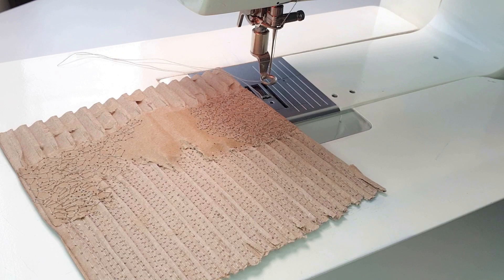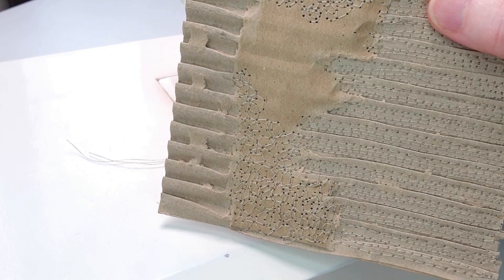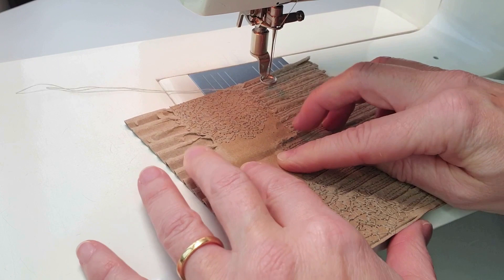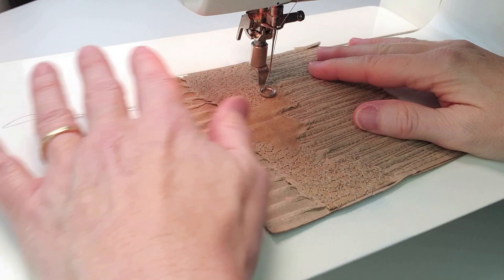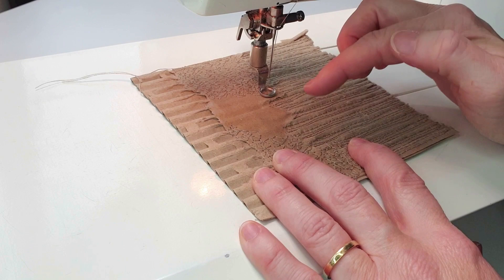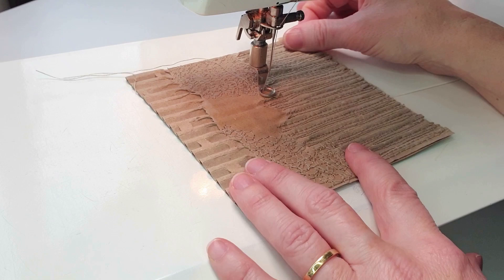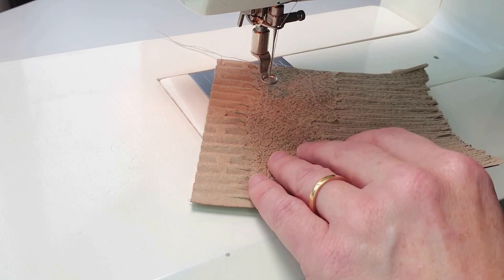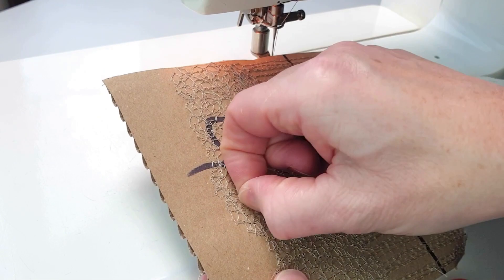Machine Embroidery #1 Circular stitching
Rachel demonstrates how to work free motion embroidery to create an all over circular pattern on cardboard.